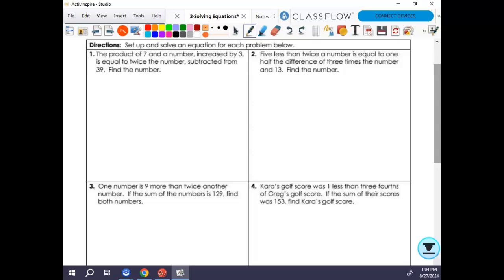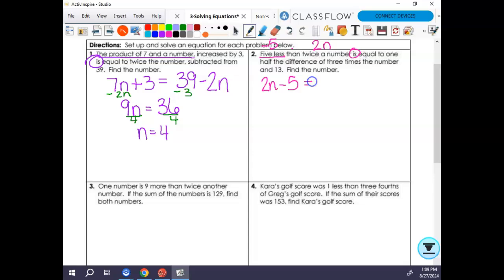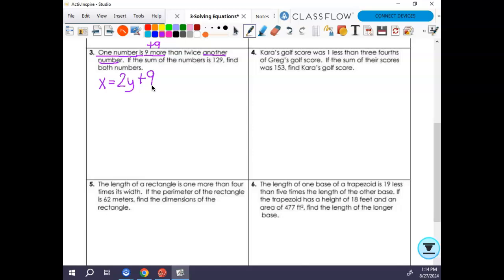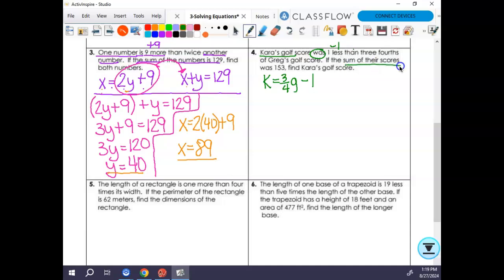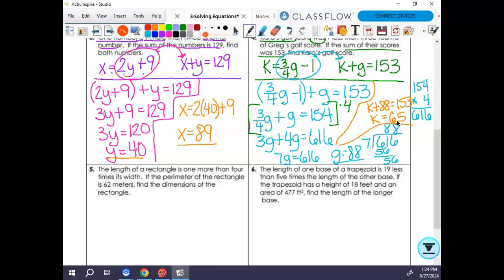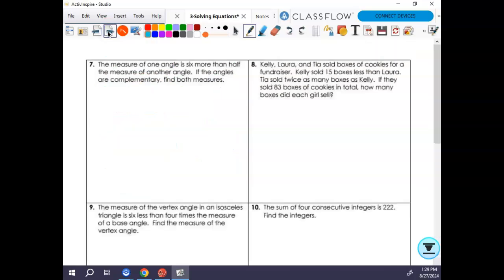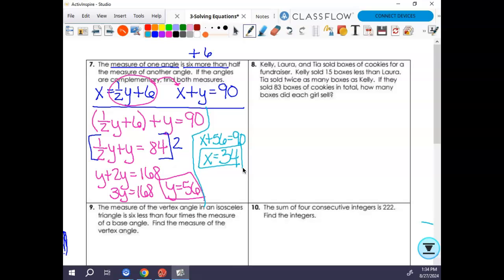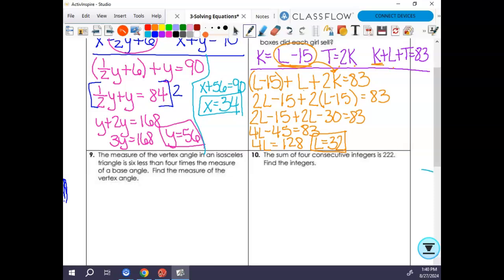Equations - Word Problems Day 1 CA2425